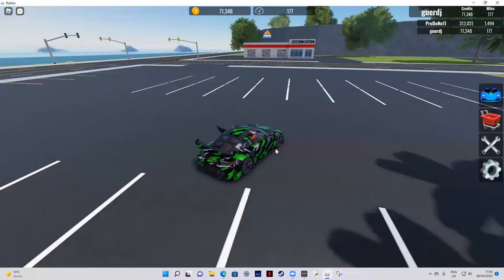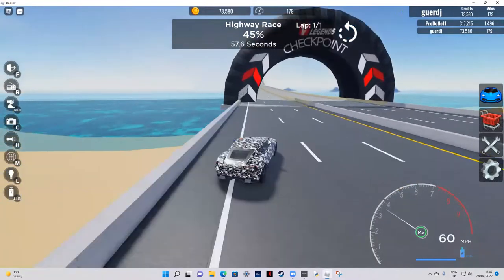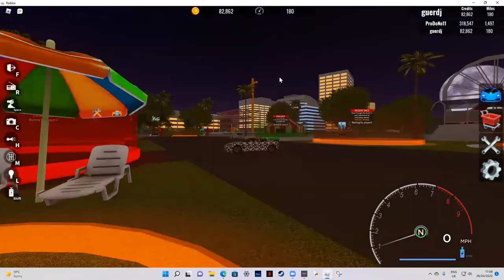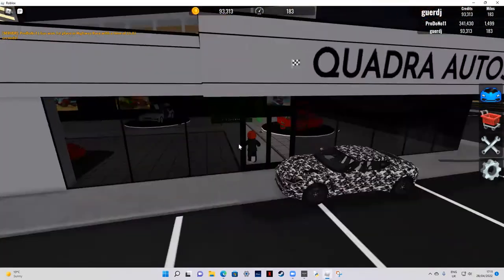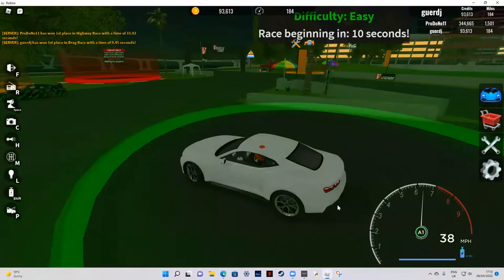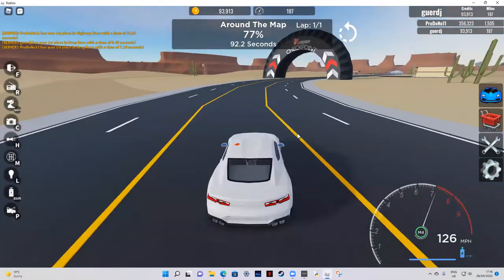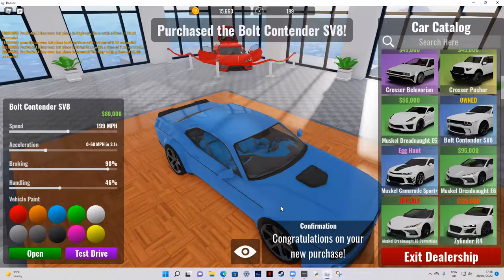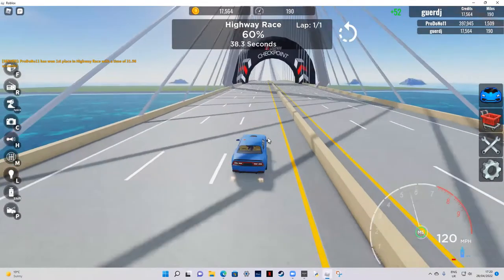Playing vehicle legends with STEVE!!!!!!!!!!